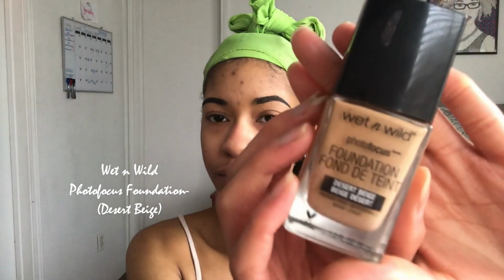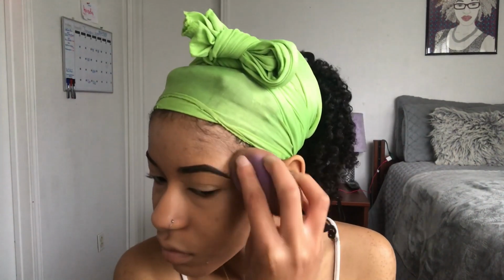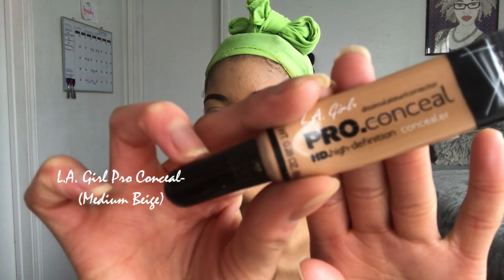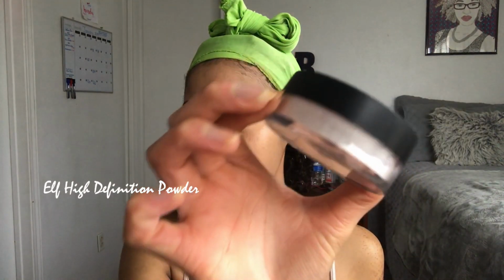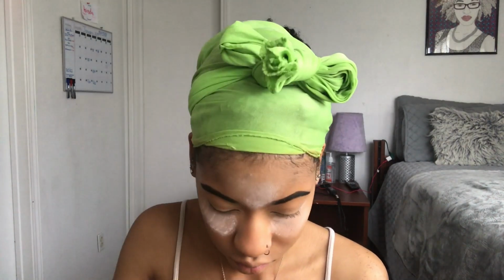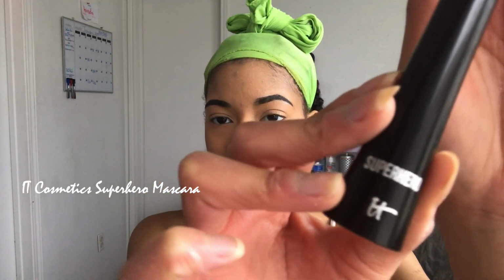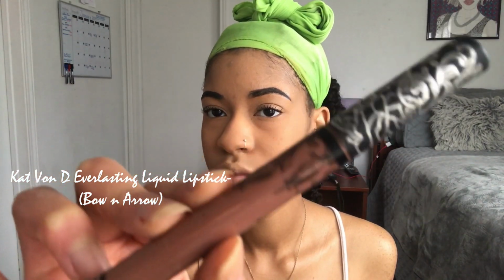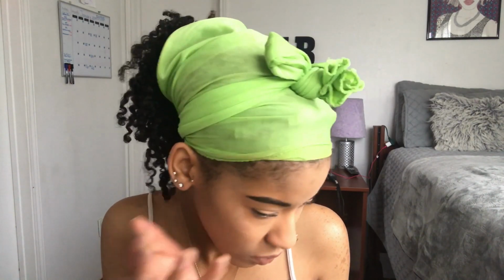Simple Everyday Makeup Routine (HS/College) ft. Wet n Wild Photofocus Foundation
In this video, I'm sharing a simple and quick everyday makeup routine that's perfect for high school and college. I'll be featuring the Wet n Wild Photofocus Foundation, showcasing how it can create a flawless base for your daily look. Whether you're a student on the go or just want a natural makeup routine, this is for you. EverydayMakeup MakeupRoutine NaturalLook 💄📚🏫

Want to be an Influenster?

FAQ:
Name: Kiondra (Key-un-druh)
Age: 21
Height: 5'3
Location: AR, USA
Camera: Nikon L840